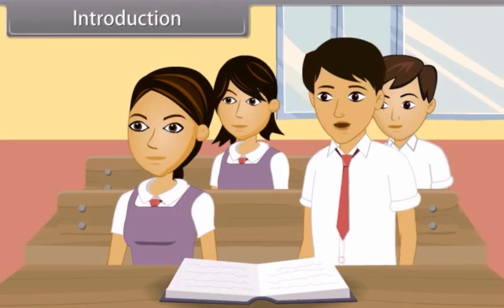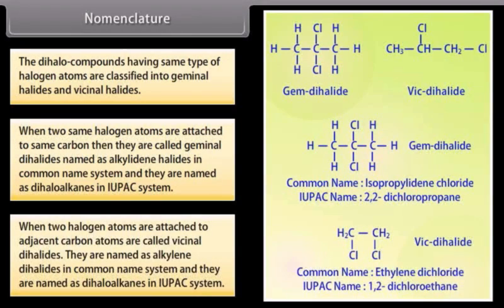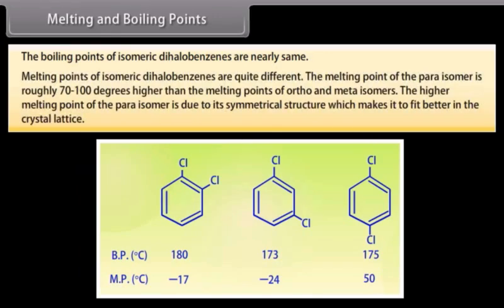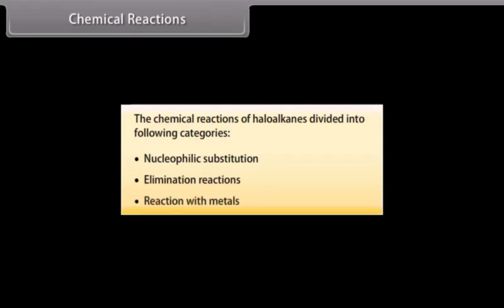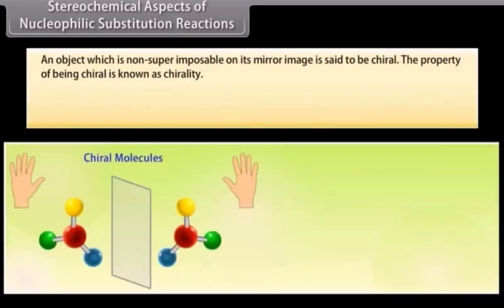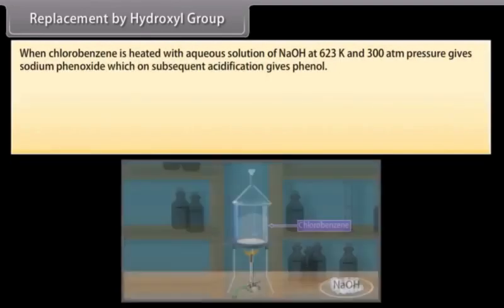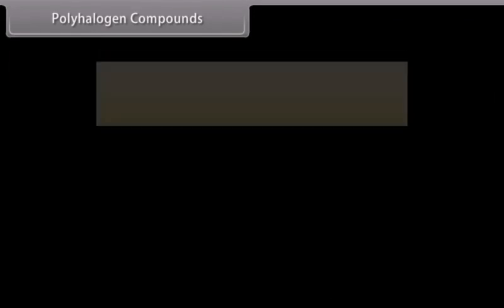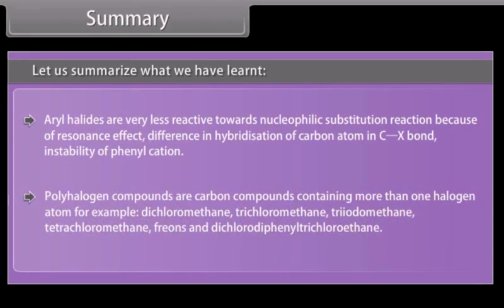Haloalkanes and Haloarenes Class 12 Chemistry Chapter 6 NCERT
The study of haloalkanes and haloarenes forms a crucial part of the Class 12 Chemistry curriculum, offering fascinating insights into the world of organic compounds containing halogen atoms.
Haloalkanes and Haloarenes class 12 Worksheet With Answer

Haloalkanes and Haloarenes Class 12 Notes and Mind map

 As you delve into this important topic from Class 12 Chemistry Chapter 6, you'll discover how these compounds serve as fundamental building blocks in organic synthesis and have numerous practical applications in daily life.

Understanding the basic nature of these compounds is essential - haloalkanes are derivatives of alkanes where hydrogen atoms are replaced by halogens, while haloarenes feature halogen atoms attached to aromatic rings. This structural difference leads to distinct chemical behaviors, with haloalkanes typically undergoing nucleophilic substitution reactions and haloarenes participating in electrophilic substitution reactions. The question of why haloalkanes are insoluble in water despite their polar nature is an interesting one that reveals important principles about molecular interactions.

For students preparing for board examinations, having access to comprehensive haloalkanes and haloarenes notes can make all the difference. The NCERT textbook provides a solid foundation, and supplementing it with haloalkanes and haloarenes class 12 solutions helps in thorough understanding of concepts. Many learners find that creating a haloalkanes and haloarenes mind map significantly aids in visualizing and remembering the various reactions and their mechanisms.

Practice is key when mastering this chapter. Working through haloalkanes and haloarenes exercise solutions and previous year questions (PYQs) gives valuable insight into examination patterns. The name reactions in this chapter, such as the Finkelstein reaction and Wurtz reaction, are particularly important and often appear in exams. Students preparing for competitive exams will benefit from solving additional problems from resources like haloalkanes and haloarenes questions with answers PDF.

The practical applications of these compounds are worth noting. From their use in pharmaceuticals to their role in industrial processes, haloalkanes and haloarenes demonstrate how classroom chemistry connects to real-world scenarios. Understanding their properties helps explain phenomena like why certain haloalkanes make effective refrigerants or why some haloarenes are used in pesticide formulations.

As you work through this chapter, pay special attention to the reaction mechanisms. The difference in reactivity between haloalkanes and haloarenes stems from fundamental electronic effects that influence how these compounds behave in chemical reactions. Practice worksheets and intext solutions can help reinforce these concepts.

For thorough preparation, focus on the NCERT exercise solutions and important questions that frequently appear in examinations. The chapter not only builds your understanding of organic chemistry principles but also prepares you for more advanced topics you might encounter in higher studies. With consistent study and practice, this chapter can become one of your strengths in the chemistry curriculum.

Remember that mastering haloalkanes and haloarenes involves connecting theoretical knowledge with problem-solving skills. Whether you're reviewing notes, practicing reaction mechanisms, or testing yourself with previous year questions, each study method contributes to a deeper understanding of these important organic compounds. Approach the chapter systematically, and you'll find it both manageable and rewarding as you prepare for your examinations.